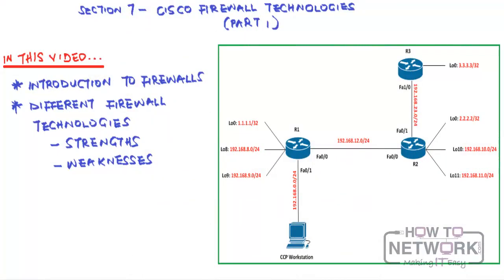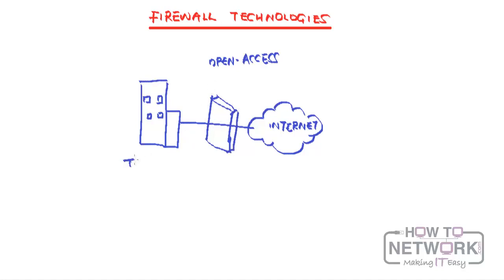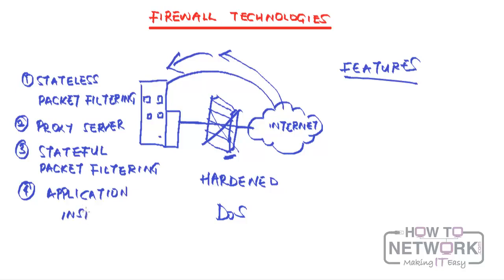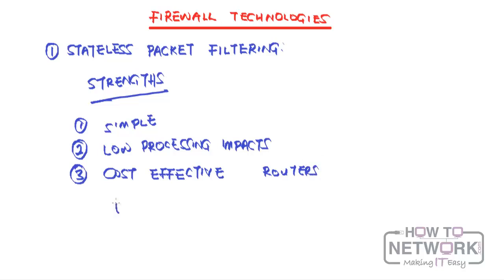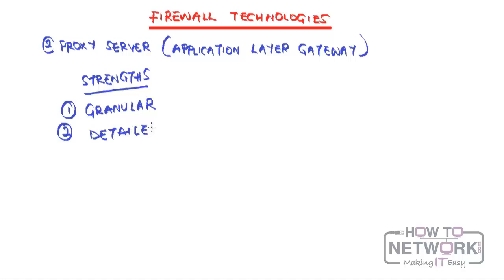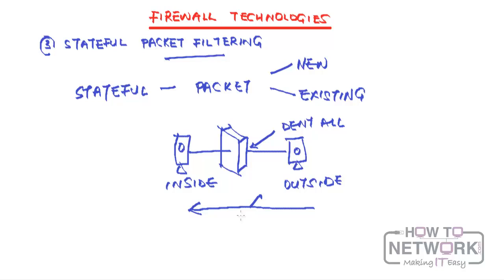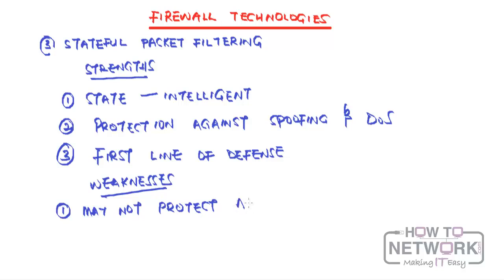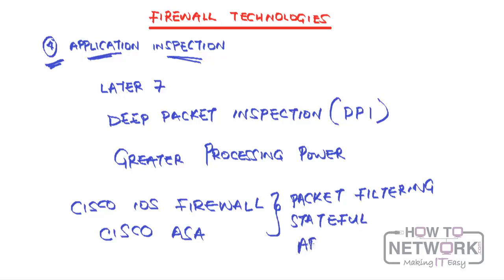Network Engineer Essentials -2024 - 24 Introduction to Firewalls